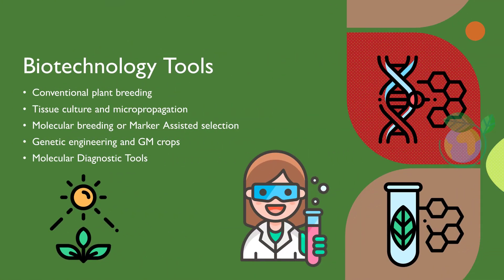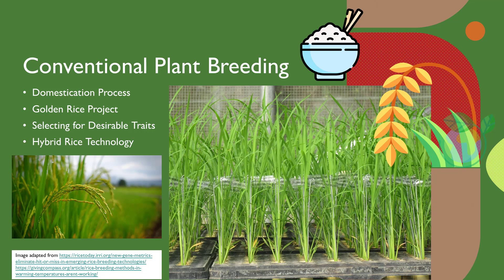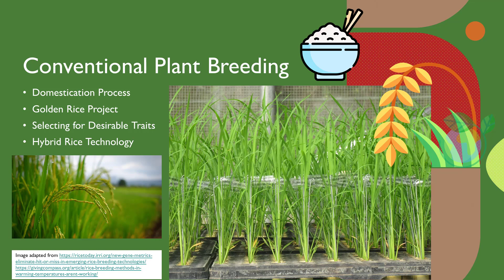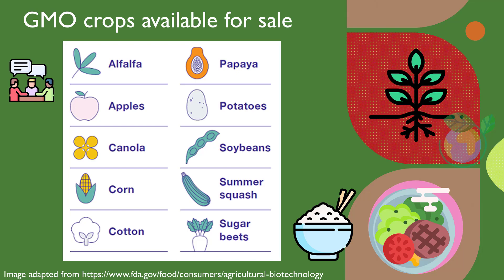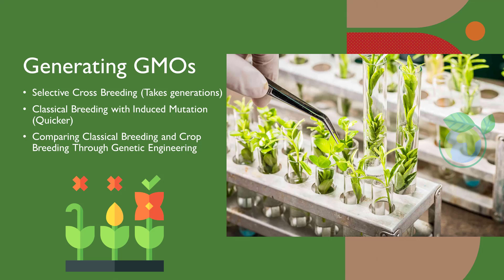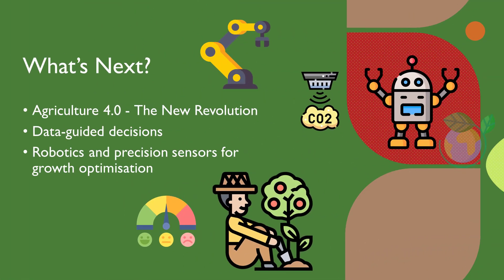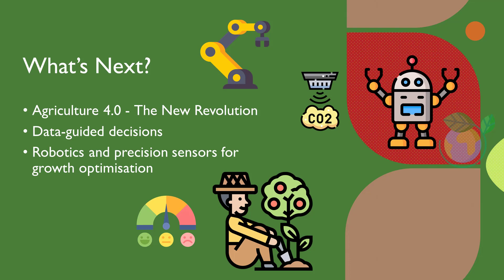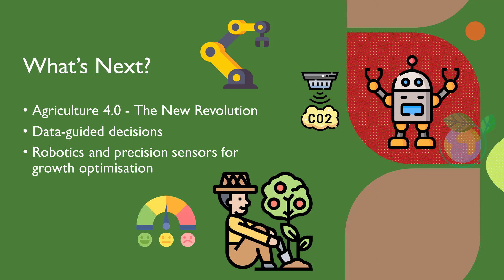Agricultural Biotechnology: A Comprehensive Guide to Innovation in Farming (8 Minutes)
In this video, explore the fascinating world of agricultural biotechnology. Learn about the application of biotechnology in agriculture, including genetic engineering techniques used in farming. Discover the concept of genetically modified organisms (GMOs) and their role in crop production. Dive into the advancements in plant breeding techniques and agricultural innovation. Explore how agricultural biotechnology contributes to sustainable agriculture and addresses food security challenges. Gain insights into how biotechnology enhances crop yields, pest and disease resistance, drought tolerance, and nutrient enhancement. Understand the environmental impact of agricultural biotechnology and its role in improving agricultural productivity and sustainability. Learn about precision farming techniques enabled by biotechnology. Explore the connections between biotechnology and livestock production, animal health, and agricultural bioproducts. Discover the role of biotechnology in biofuels and ongoing agricultural research. Address the topics of food safety, regulatory frameworks, public perception, ethical considerations, and the global impact of agricultural biotechnology. This video provides a comprehensive overview of agricultural biotechnology and its implications for the future of farming.